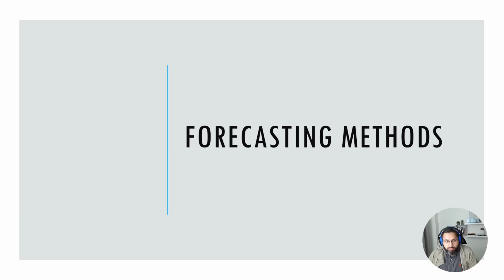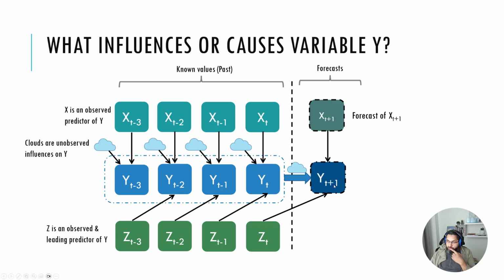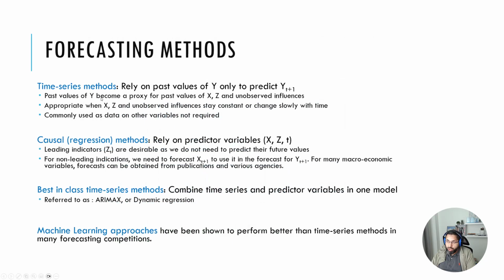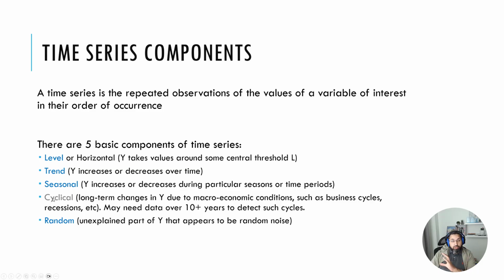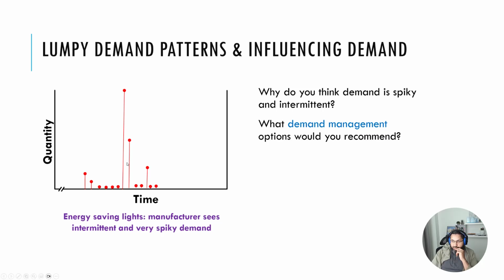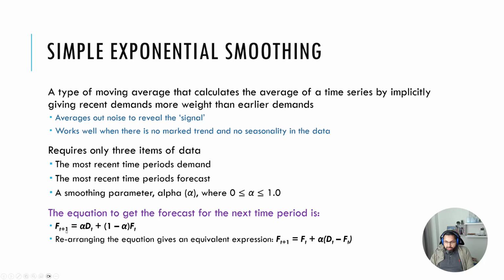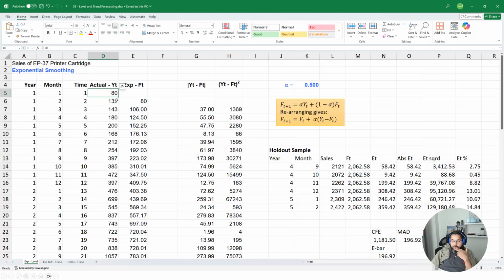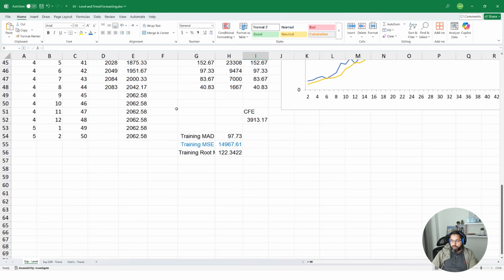L08 Forecasting Part 2